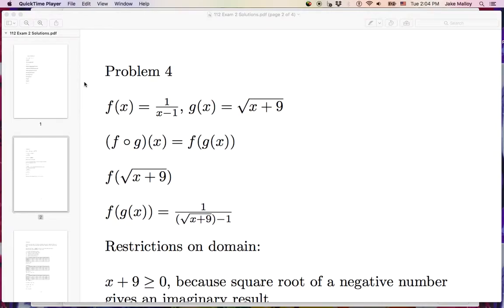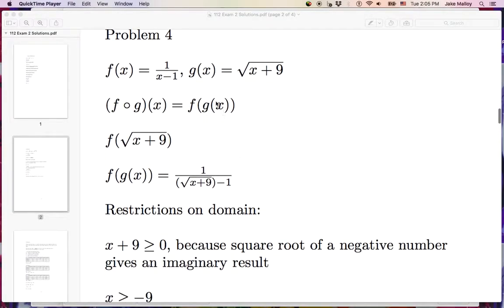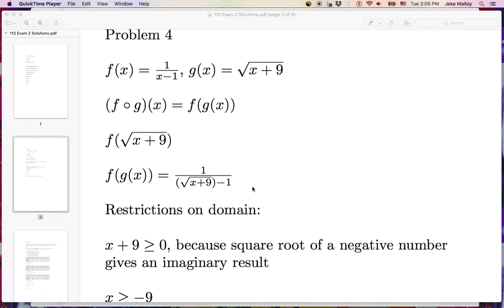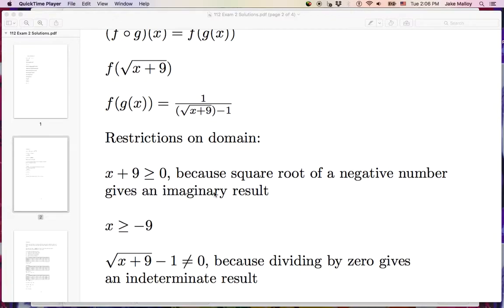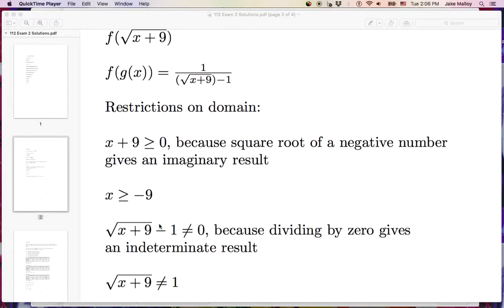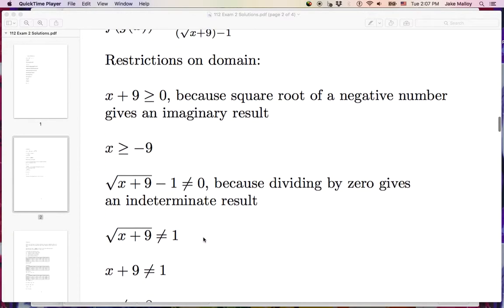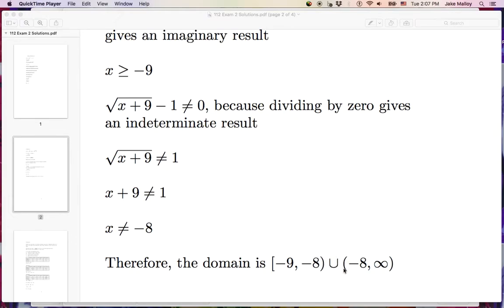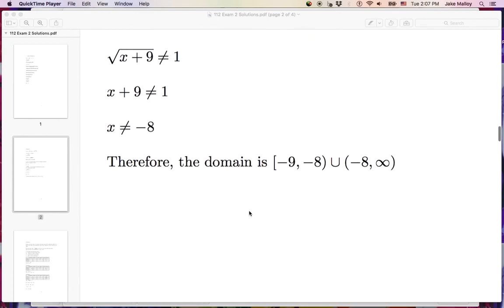112 Exam 2 Problem 4